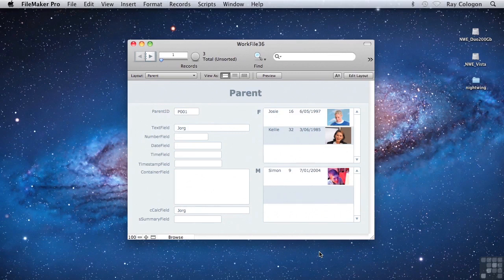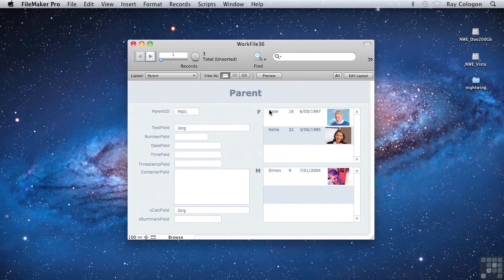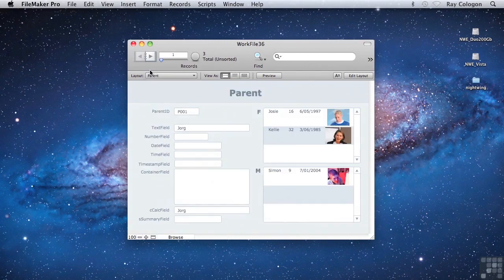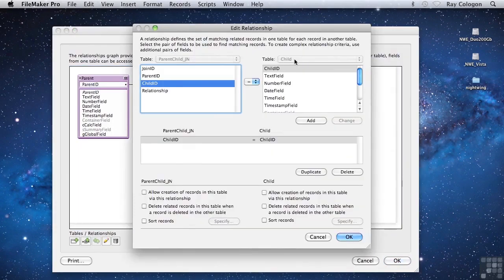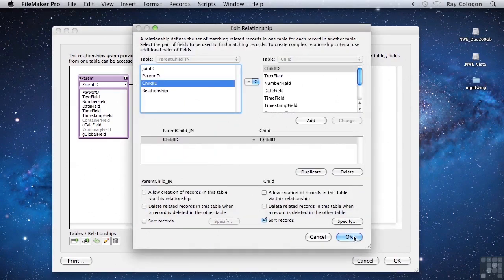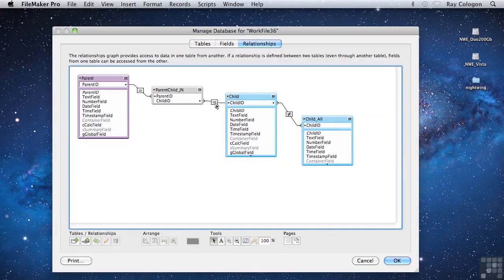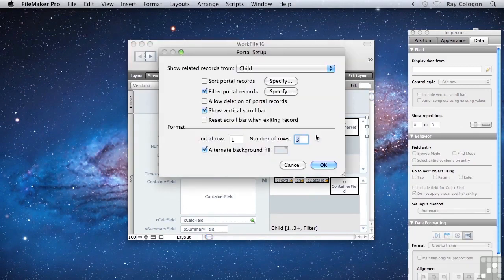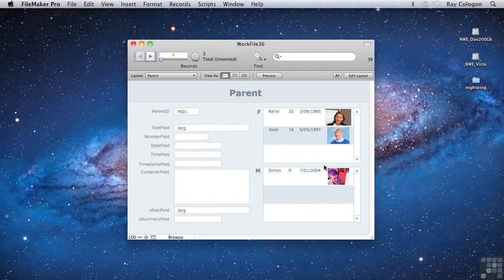Sorting Related Data